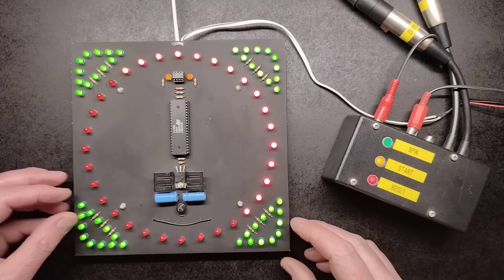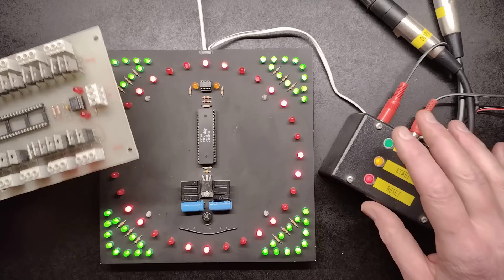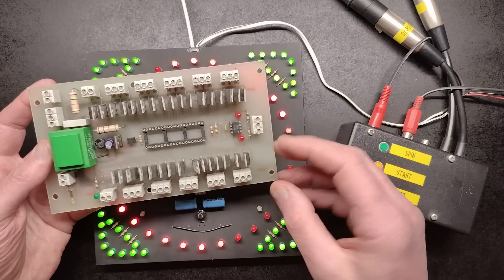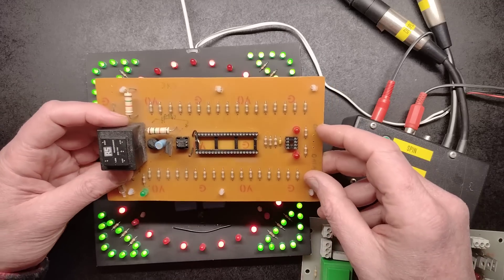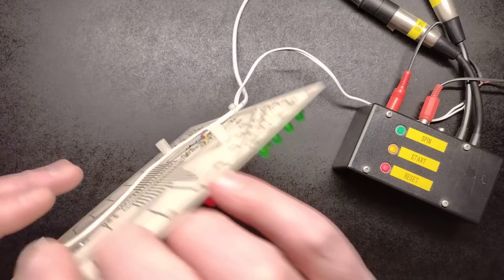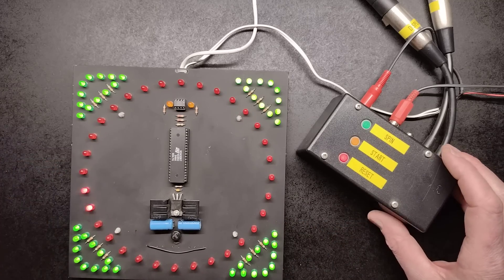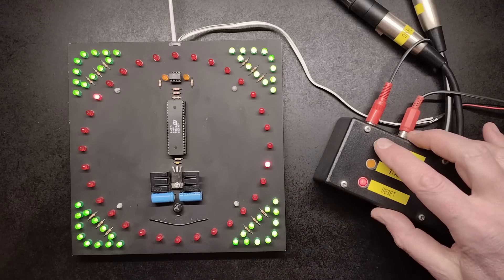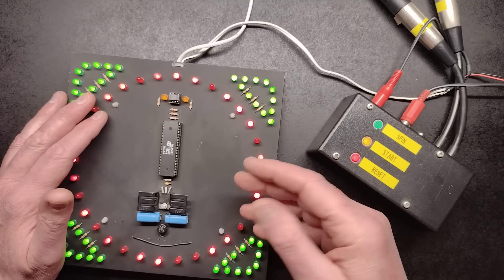Flux and carnival games (Loud 8-bit noises!)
Filmed on the fly while travelling, so will look and sound very different.

Further to discussion on a live stream about whether it's safe to leave flux residue on PCBs, I dug out the prototype of a fairground game from almost 30 years ago and checked the condition of the tracks where the flux residue had been left on.  There was no indication of any corrosion.
I think the flux corrosion issue relates to the aggressive acid based fluxes used in more demanding soldering applications like pipework.

The PCBs were all hand etched with a resist layer that is left on and soldered through.  The display card was stripped and given a chemical tin plating.  Any slight patterning on the larger tracks is where the surface was slightly pitted during etching due to the nature of the laser printed transparencies being a bit "grey" in larger black areas.

This game was a classic wheel of fortune type of game that travelled with various fairgrounds in the UK.  Looking at it now I'd give it more functionality, but at the time it worked well in its application.

I'd also use a much more complex randomiser, as the simple one I implemented for the game start sequence has a distinct pattern.  However, the game randomiser itself was based on a counter running continuously in the background, that was sampled when each game was started, so it had the ultimate randomisation of human input.

These days I'd also use an RS485 driver chip for the network, but still use opto-isolators, as there are a relatively small number of nodes on the network, and the opto isolation was needed, as the power cards operated at mains voltage.

The display used standard fairground cabochon light caps with four 60V lamps in series on 240V.
A power driver card was mounted in an enclosure on the back of each display panel.

The digital sound effects are generated in software with a simple 3-bit resistor based digital to analogue converter.  On the full size operator consoles the speech was recorded onto several ISD audio chips that each had several samples cued up by the microcontroller.
The small controller in this video was an emergency backup unit if the main controller got damaged in any way.  It allowed the game to run without the speech, but still had a player operated start button.

In use, each player would get handed a (captive) number token on a cord.